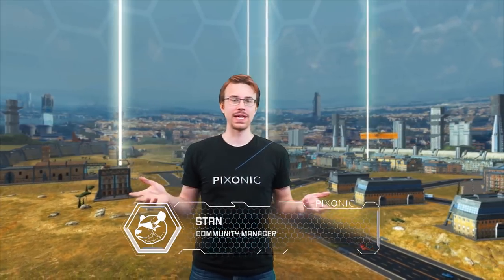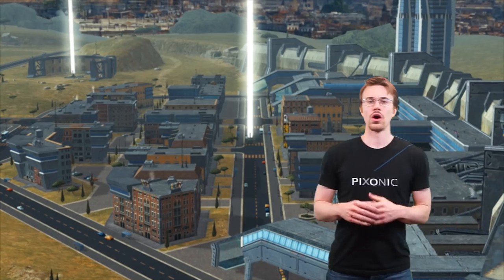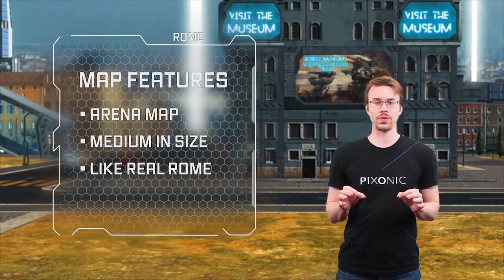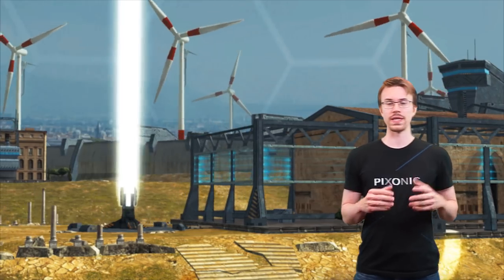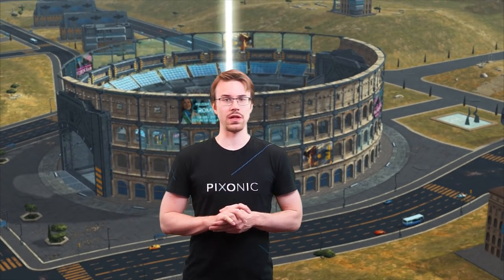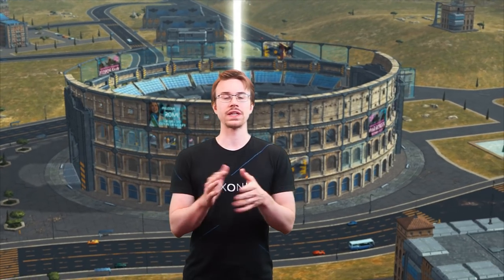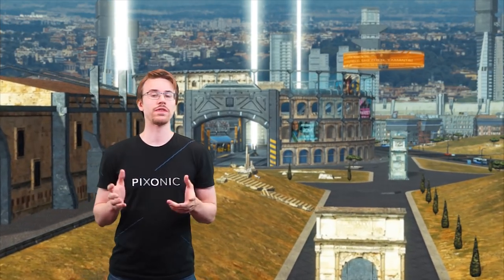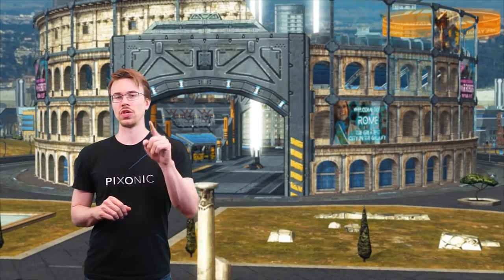WAR ROBOTS now in ROME 🔥 - upcoming map REVIEW by WR developer 👁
Upcoming Italian battleground (update 4.0) and what exactly makes it awesome in a new map review by War Robots developer. War Robots ROME map is near! 🔥

What's WAR ROBOTS?

🔥 Multiplayer 6v6 online shooter with giant war robots 🔥

BECOME A PILOT of one of those now!

Imagine that nuclear power is safe now. Humanity can now treat radiation contamination easily and nuclear reactors are being installed even in ordinary cars. Fear of radiation and program of nuclear deterrence are in the past. But the world is being thrown into a devastating war for power. Leading countries devour smaller ones, joining up in alliances and dividing the world into zones of influence. World turns into a huge battlefield for the new generation of high-end military weapons — War Robots. Scorched planes and burnt down cities become the perfect background for the madness these times unfolded. You are a yesterday's graduate from a robot pilots academy. You've got a new robot and only one order: Destroy the enemy! Now it's all up to you!

As soon as the new test app becomes available you will receive an email with all the instructions.